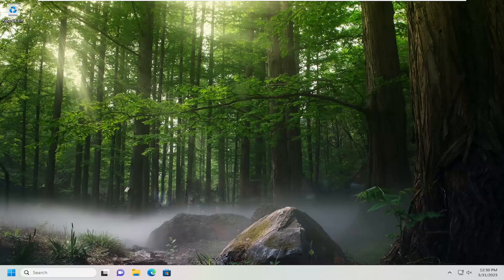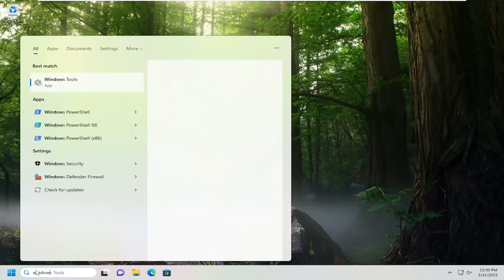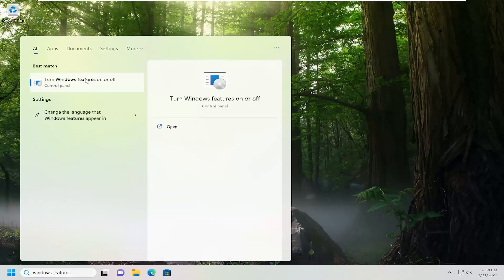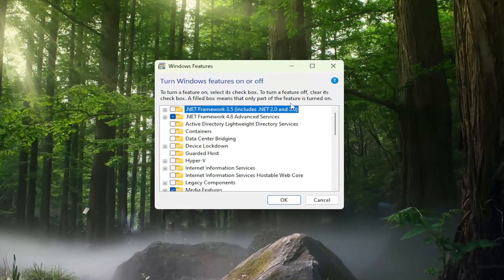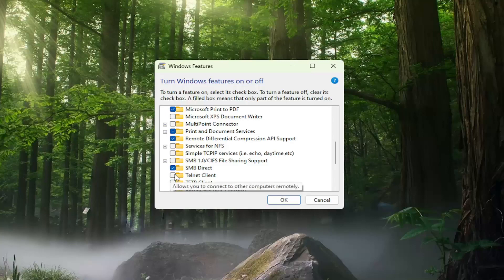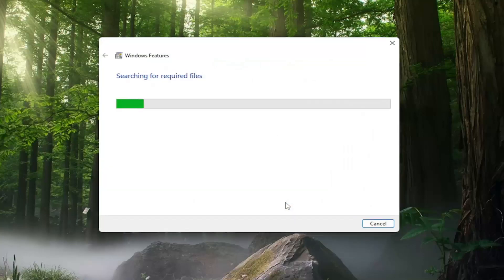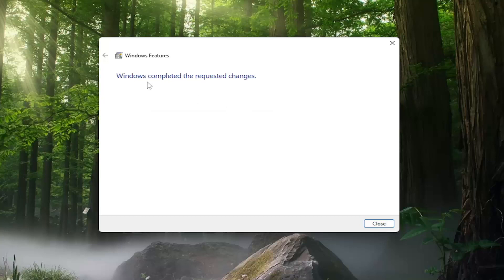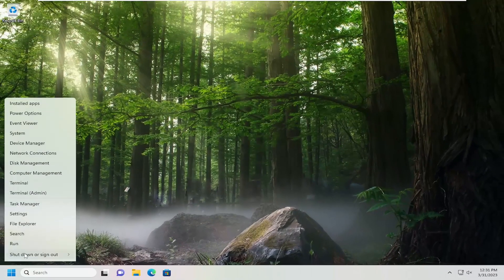How To Install Telnet Client On Windows 10/11 [Tutorial]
Telnet (teletype network) is a network protocol for two-way text-based communication through a CLI, allowing remote access. Telnet is vulnerable to cybersecurity attacks because it lacks encryption methods compared to the more modern SSH. However, it is still helpful for tasks that do not involve transmitting sensitive information.

Telnet was developed as a network protocol in 1969, and it was famous for many years until the rise of internet broadband and more secure alternatives. You might be surprised to learn that even today, there are still plenty of Telnet servers and resources available, including several active communities. Start with this guide if you are curious to know more about using Telnet. We will show how to install the Telnet Client in Windows, how to start and end a Telnet session, where to get information about Telnet commands, and where to find Telnet servers to connect to.